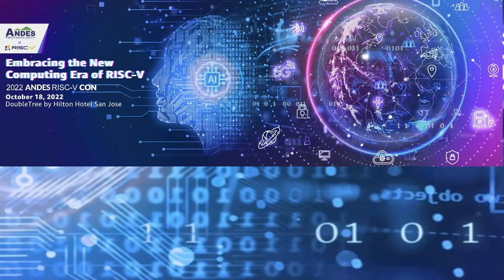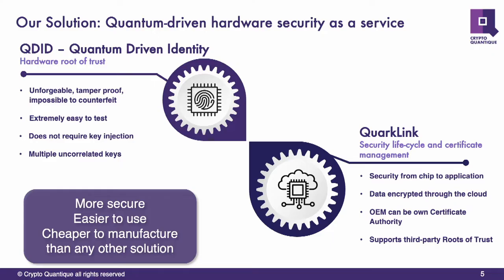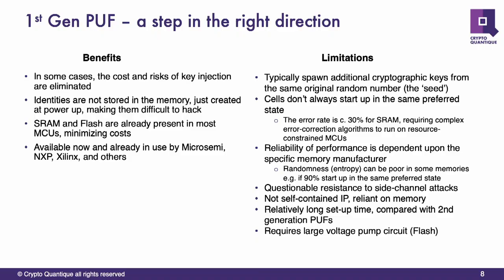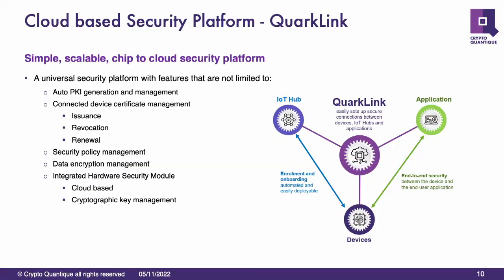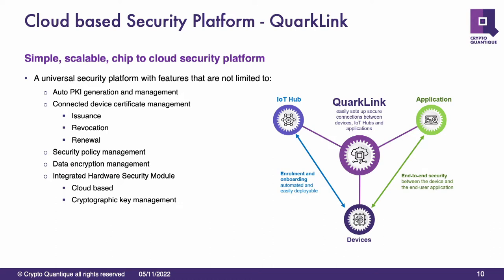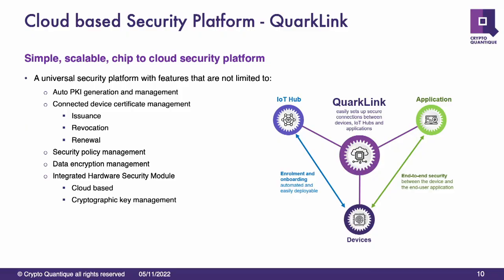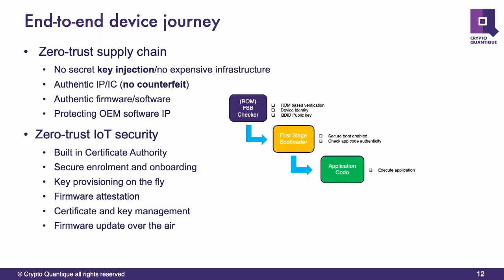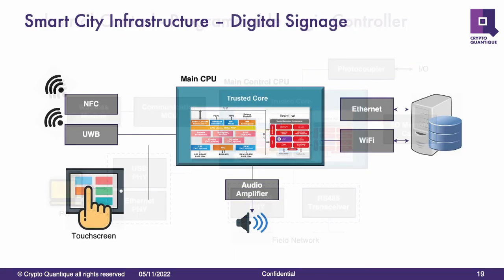Securing your RISC-V Design - Andes RISC-V Con 2022 Tech Talk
In this tech talk, Chris Jones, Director of Applications at Crypto Quantique, shows you how to secure your RISC-V design with chip-to-cloud security solutions from Crypto Quantique.

Tech talk introduction - 00:00
Crypto Quantique, an introduction - 00:30
Solutions: QDID and QuarkLink - 02:05
Physical Unclonable Functions (PUF) -  03:22
First generation PUF - 05:19
QDID Second Generation PUF - 08:00
QuarkLink IoT Security Platform - 10:53
IoT Supply Chain - 15:39
Zero trust for the supply chain 18:27
Cost of onboarding 19:28
AndesCore and QDID 20:43
IoT Gateway Example 21:23
Industrial control - Programmable logic controller 21:52
Summary 22:58

Company information:
Crypto Quantique has created the world’s most secure end-to-end IoT security platform. At its heart is the world’s first quantum-driven semiconductor hardware IP, called QDID, that generates multiple, unique, unforgeable cryptographic keys for devices manufactured using standard CMOS processes. The keys do not need to be stored and can be used independently by multiple applications on demand. When combined with cryptographic APIs from the company’s universal IoT security platform, QuarkLink, the solution creates a secure bridge between silicon, device, software, and solutions provider.

Seventeen years in business and a Founding Premier member of RISC-V International, Andes (TWSE: 6533; SIN: US03420C2089; ISIN: US03420C1099) is a leading supplier of high-performance/low-power 32/64-bit embedded processor IP solutions, and the driving force in taking RISC-V mainstream. Andes’ fifth-generation AndeStar™ architecture adopted the RISC-V as the base. Its V5 RISC-V CPU families range from tiny 32-bit cores to advanced 64-bit cores with DSP, FPU, Vector, Linux, superscalar, and/or multicore capabilities. The annual volume of Andes-Embedded SoCs has exceeded 3 billion since 2021 and continues to rise. At the end of 2021, the cumulative volume of Andes-Embedded™ SoCs has surpassed 10 billion.